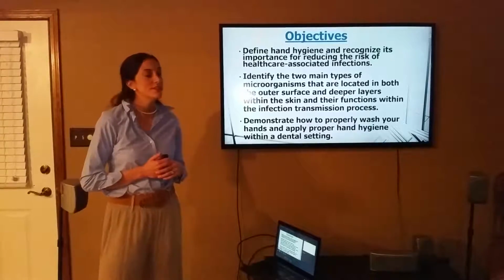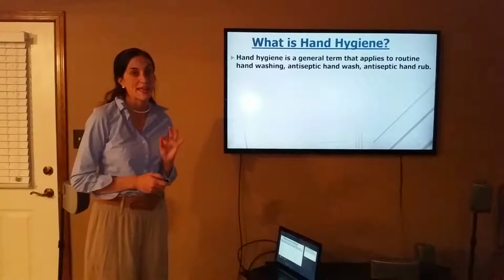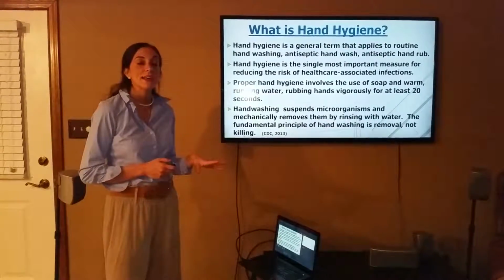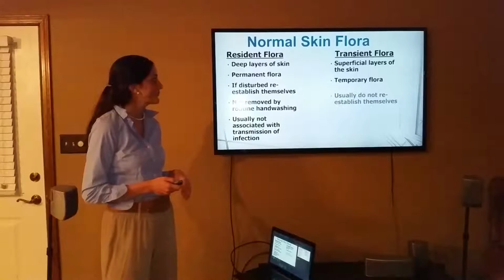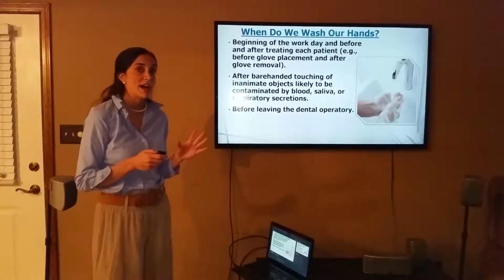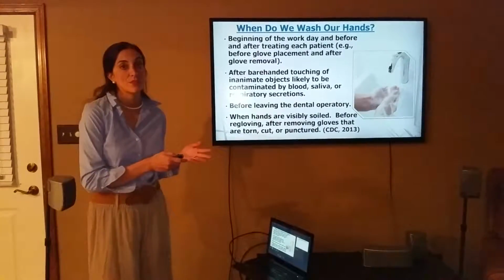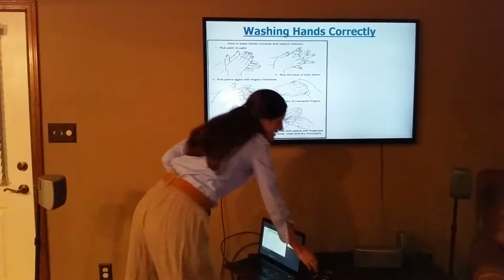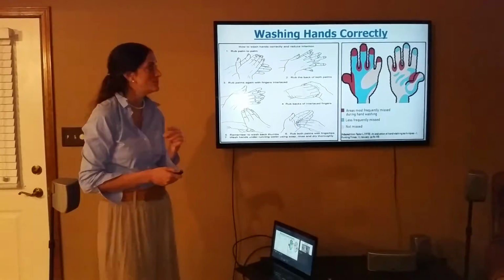Fairreia Gipe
Hand Hygiene